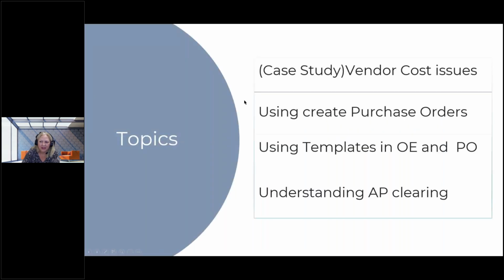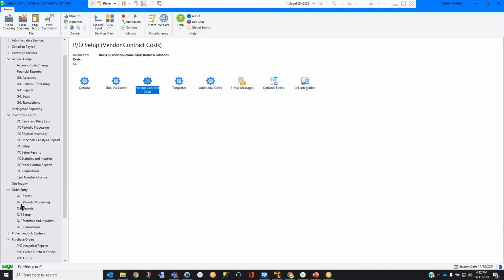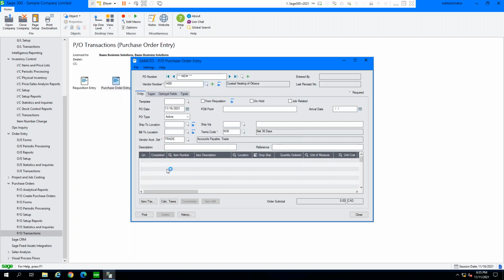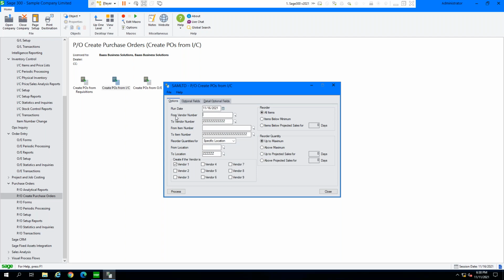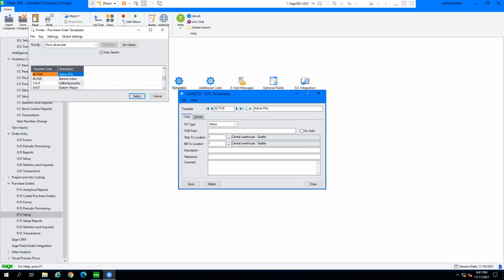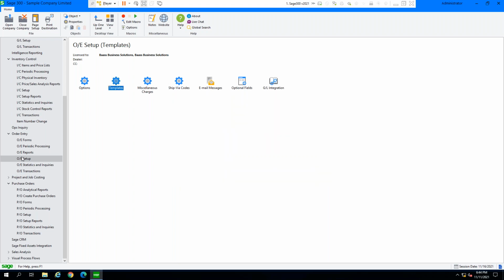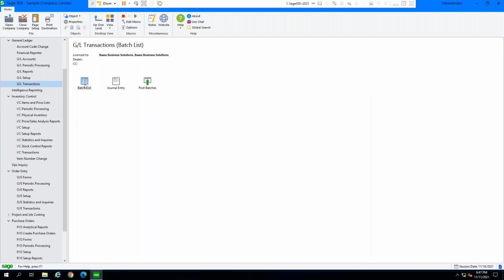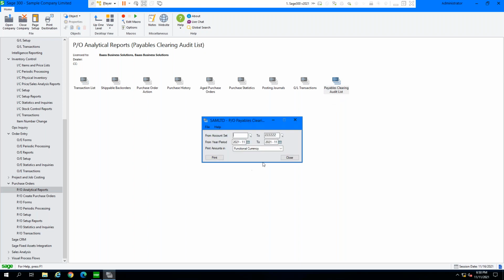Sage Tips & Tricks - Operations Suite | BAASS Connect Virtual 2021